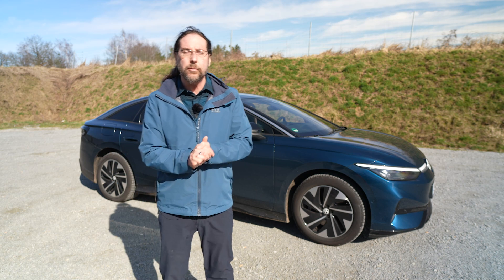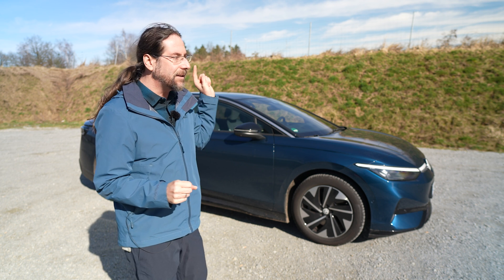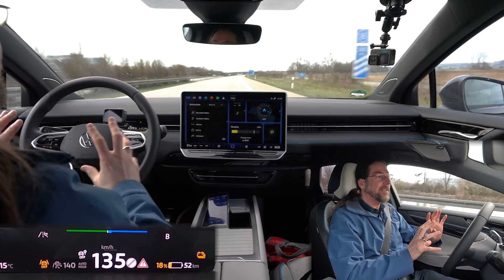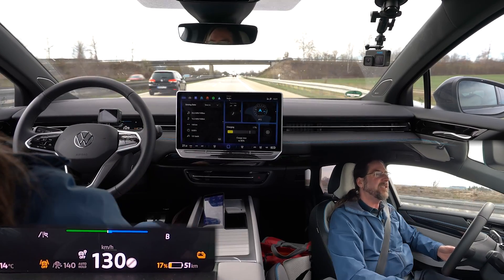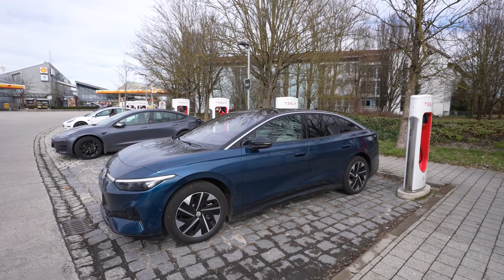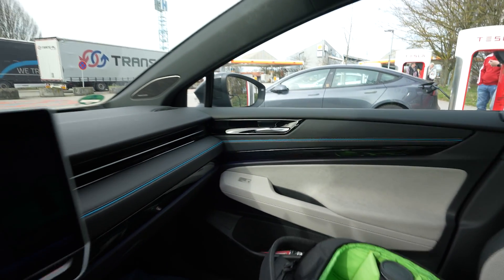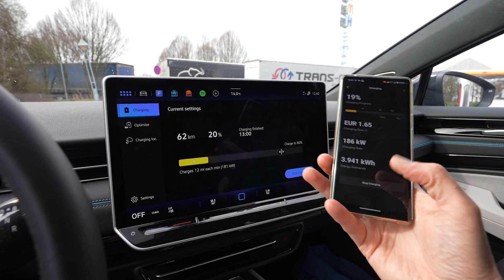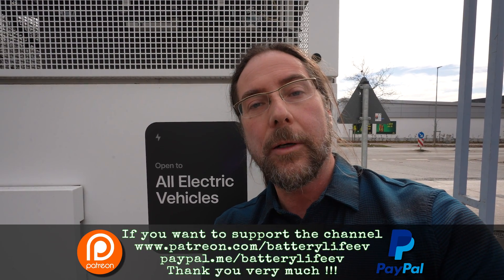Charging a VW Id.7 at a Tesla Supercharger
Check out the channel supporters:
Tronity:

Take care